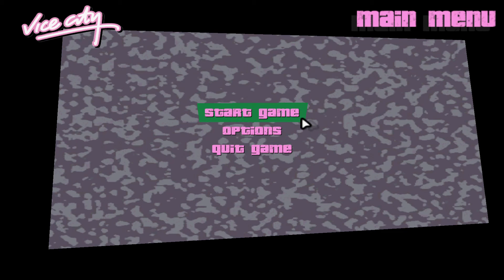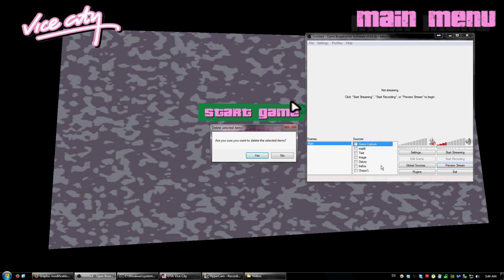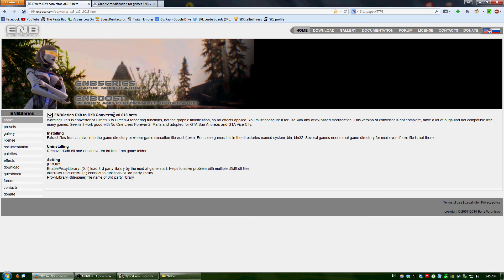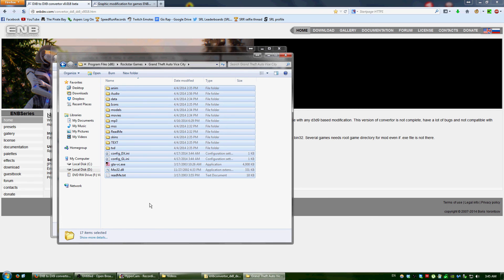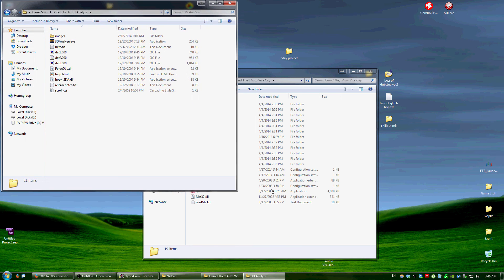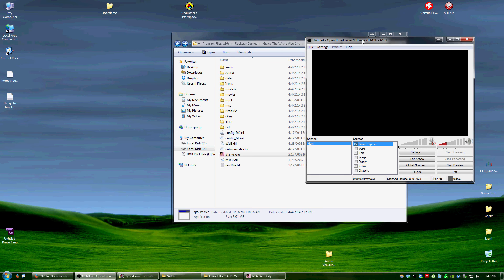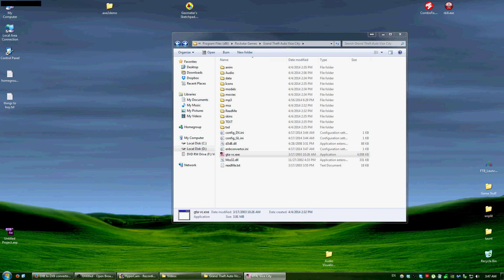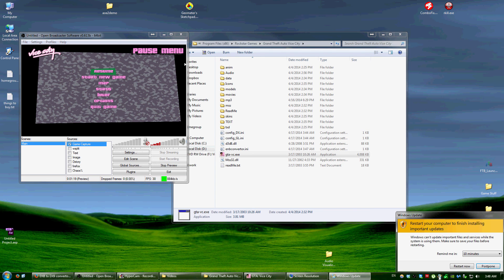Can't capture GTA III/Vice City/other DX8 games with OBS?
Obsolete because OBS has added DX8 support, but I'll keep this video anyway.

Sloppy video, but I hope the point gets across.